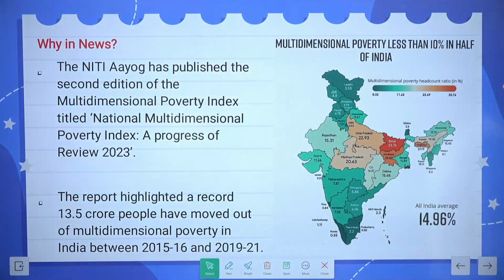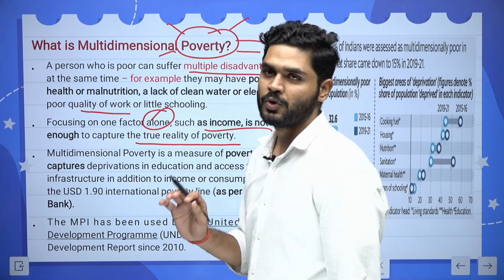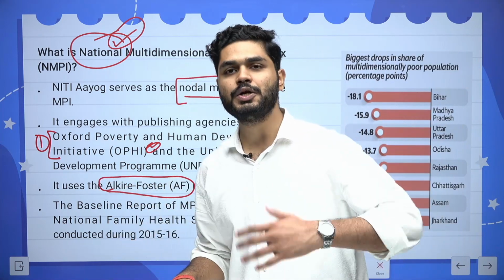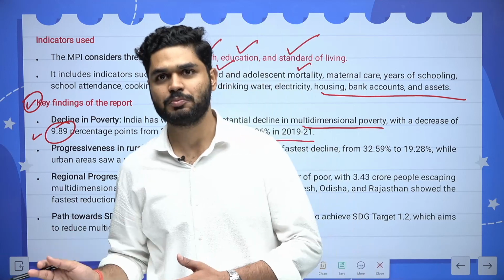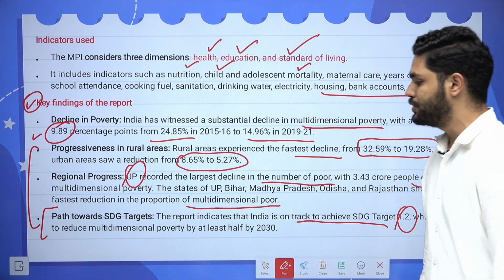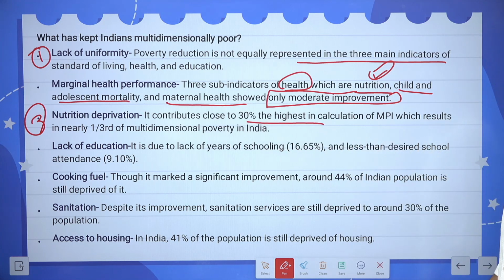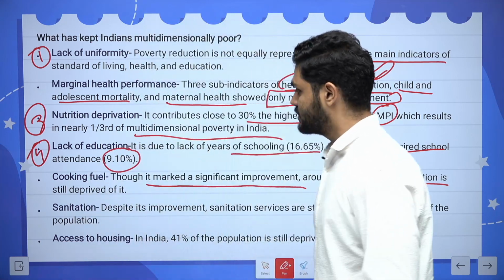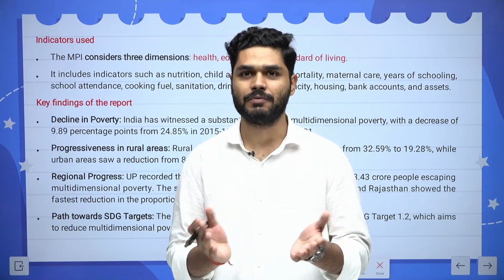NITI Aayog Report : India Sees Steep Decline In Poverty || Amit Sir || Tathastu-ICS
In this video, we delve into the latest NITI Aayog report that highlights an incredible achievement for India. The report reveals a significant and heartening decline in poverty rates, reflecting the country's dedicated efforts towards inclusive growth and development. Join us as we break down the key findings and insights from the report, shedding light on the positive impact this decline in poverty will have on India's socio-economic landscape

🎓 BA + UPSC
🎓 MA + UPSC
🎓 Diploma + UPSC